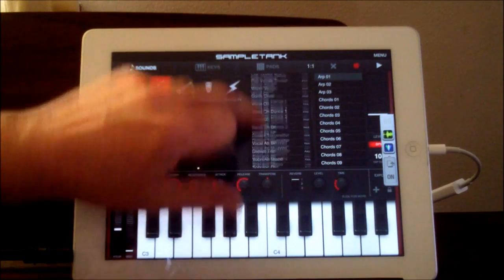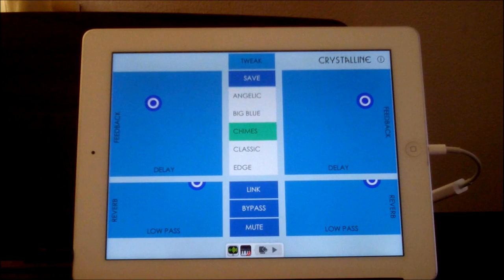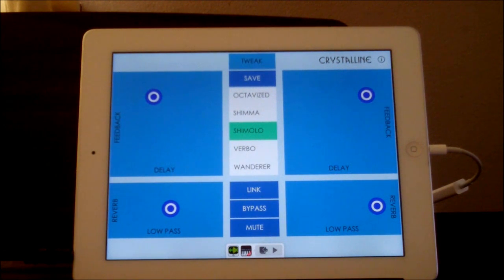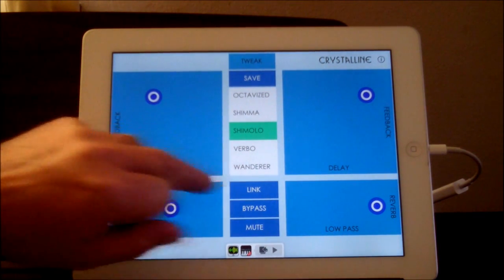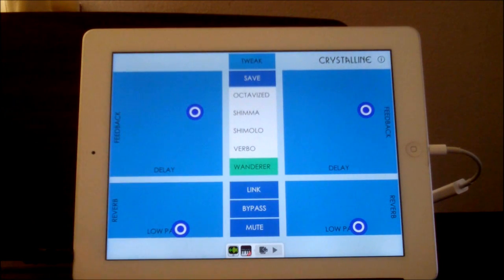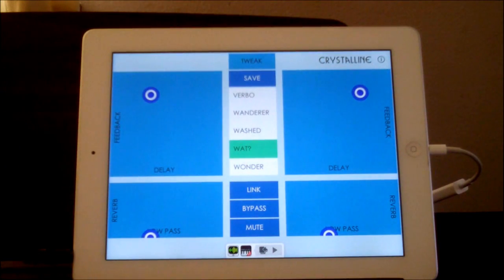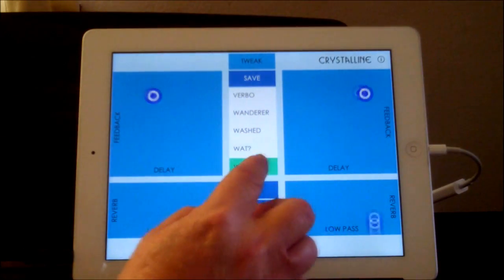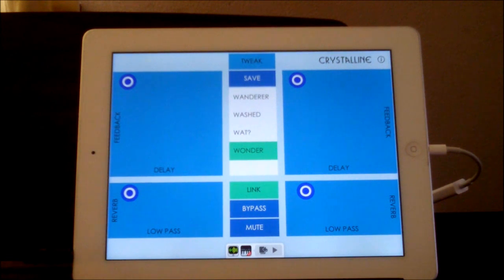Crystalline Demo and Tutorial for iPad, A Truly Amazing Effect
You can get Crystalline here at the app store.

If you would like to help support thesoundtestroom we offer a couple of ways to do that.
We really appreciate any help you can give us to help maintain the channel and the site.

If you would like to learn more about making music on your iPad or iPhone and would like
to know about all the gear you can use with them please check out the following sites.